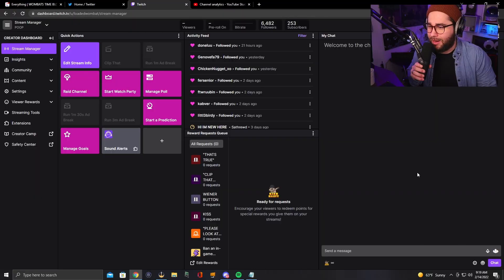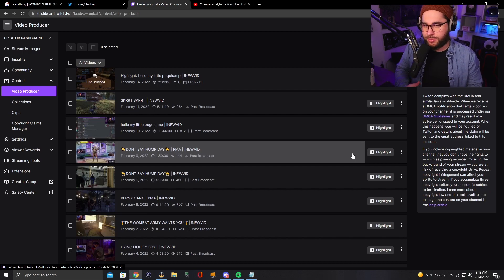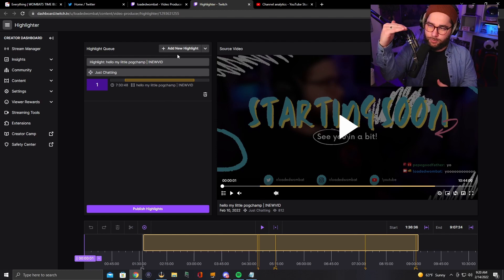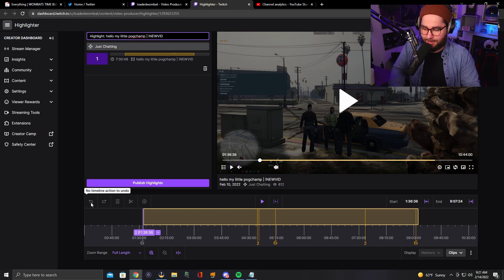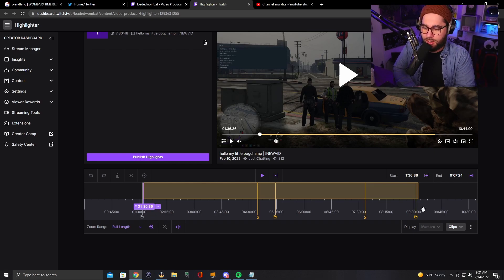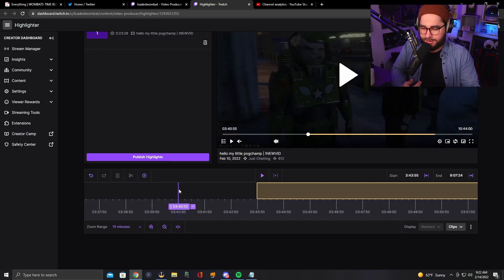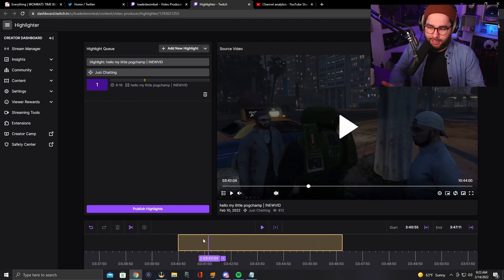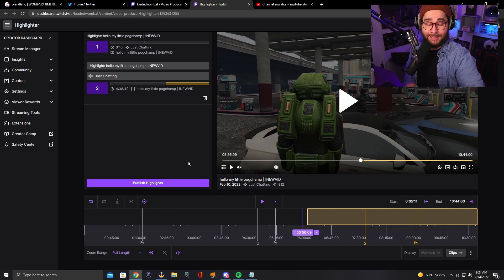How to Highlight and Save Vods on Twitch as a Streamer in 2022!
How to Highlight and Edit Twitch Vods! 🔴 Make sure to stop by and smash that follow button!

In this video, you will learn how to use the highlight function on twitch, as well as, download those highlights!

Intro 0:00
How to use the highlight function on twitch 0:40
How to download a Twitch Vod as a Streamer 4:32
Final Thoughts 5:01

WOMBAT'S GEAR

1. Shure Sm7B

2. XLR Cable

3. Dynamite Cloudlifter

4. Go XLR

5. Logitech C920 Webcam

6. Logitech g502 mouse

7. MIC ARM